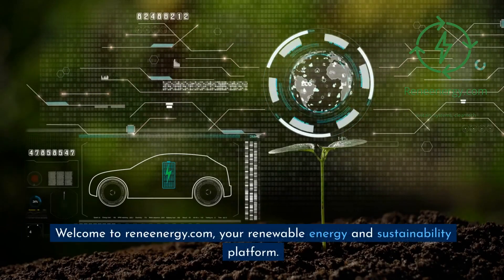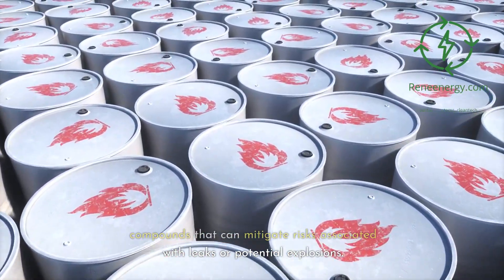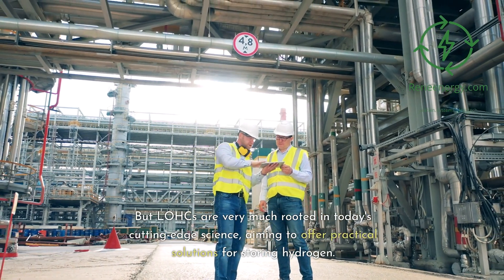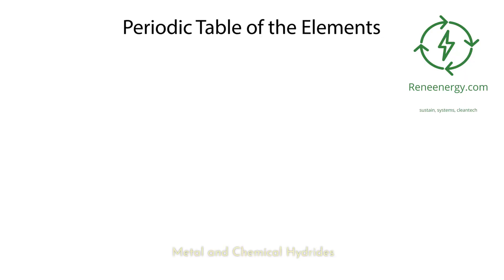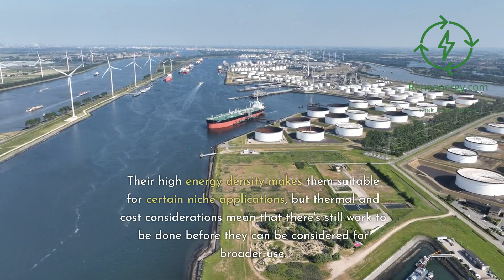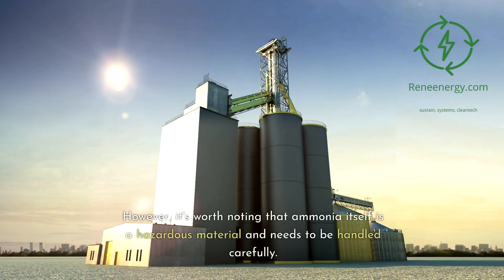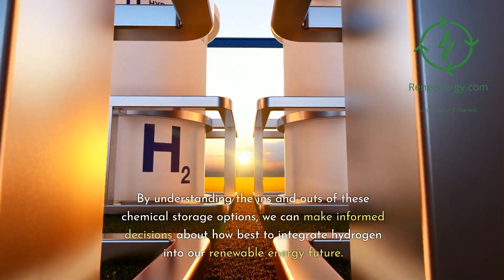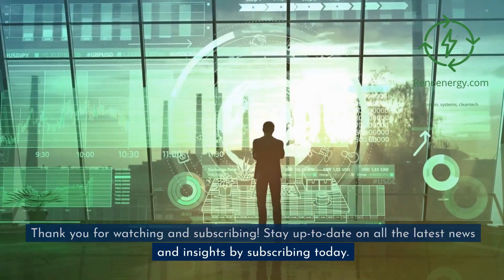Chemical Hydrogen Storage - The Untapped Frontier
Welcome to another episode of ReneEnergy! In this episode, we go beyond the surface to explore the various chemical methods available for storing hydrogen energy. From Liquid Organic Hydrogen Carriers (LOHCs) to Metal and Chemical Hydrides, and even Ammonia—discover what makes each method unique and why they could be crucial for a sustainable future.

📋 Table of Contents:

Introduction
Why Chemical Storage? Importance and Advantages
Liquid Organic Hydrogen Carriers (LOHCs)
Metal and Chemical Hydrides
Ammonia as a Hydrogen Carrier
Summary: Potential and Limitations
Closing Remarks
🔍 Topics Covered:

Importance of Chemical Storage Methods
Pros and Cons of LOHCs
Efficiency Trade-offs in Metal and Chemical Hydrides
Additional Applications and Storage Benefits of Ammonia